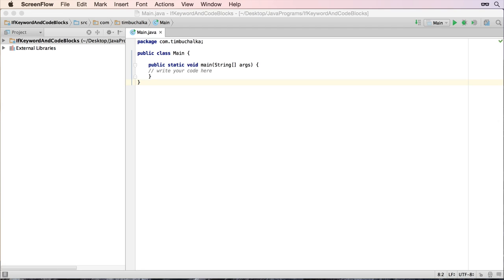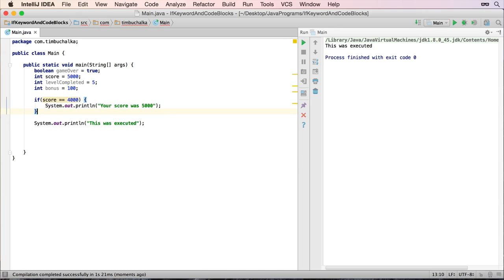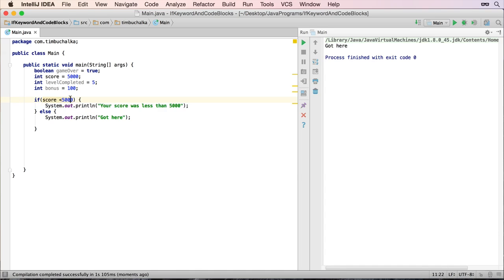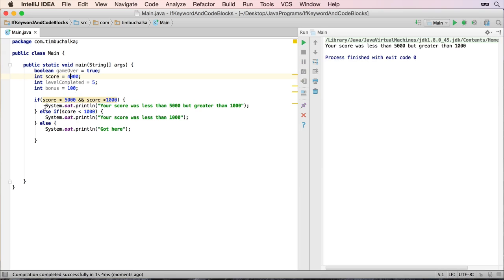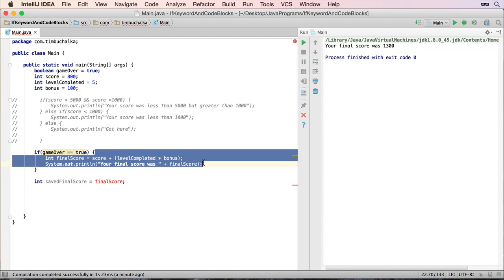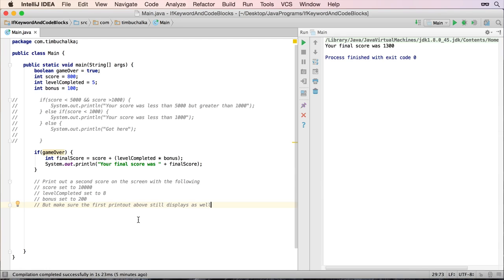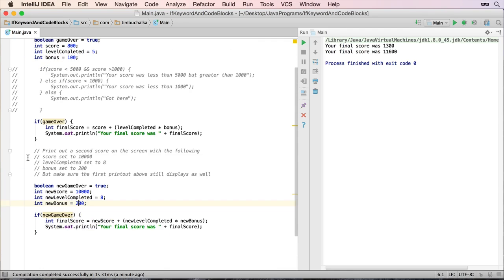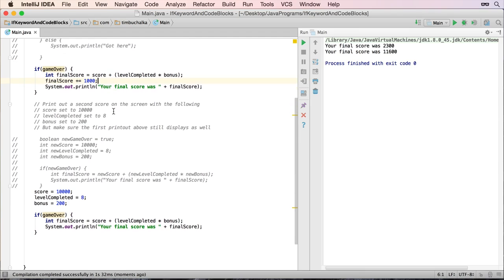028 Code Blocks And The If Then Else Control Statements